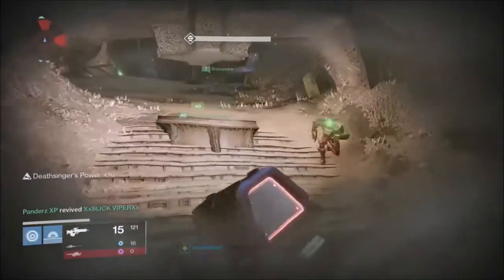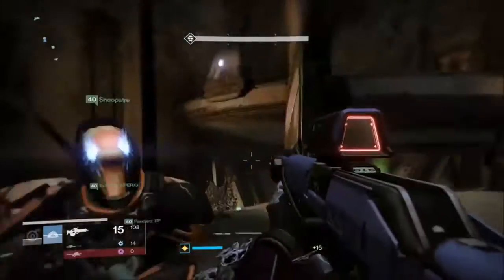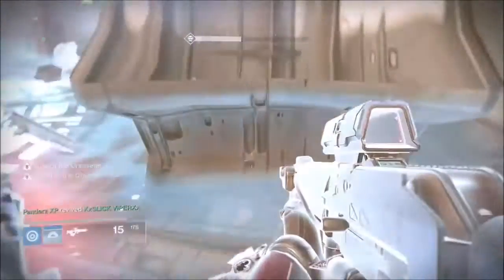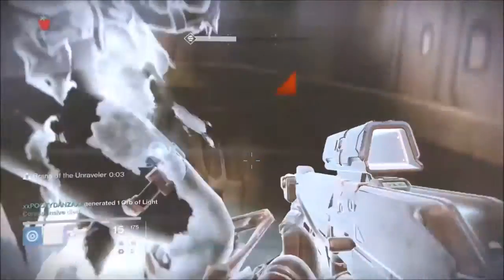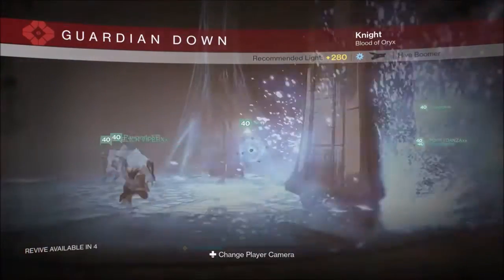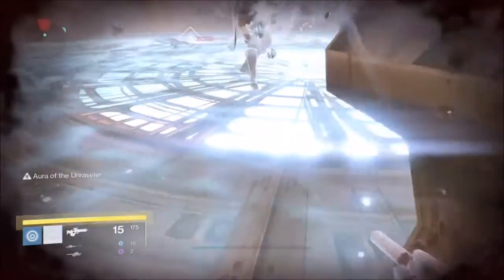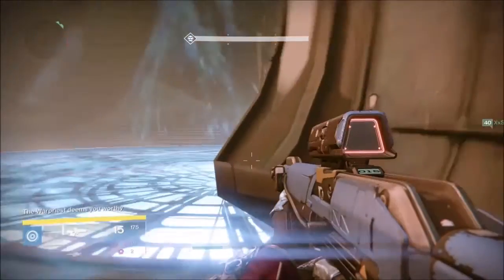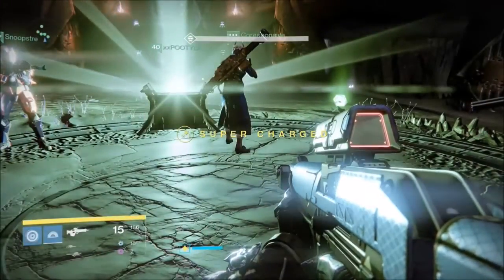Destiny The Taken King: EASY "Power The Glyph" Guide- Kings Fall Raid Part 2!